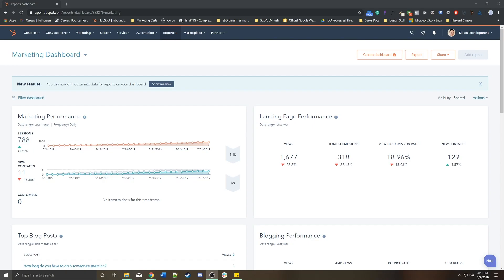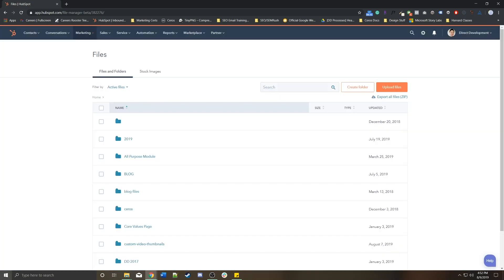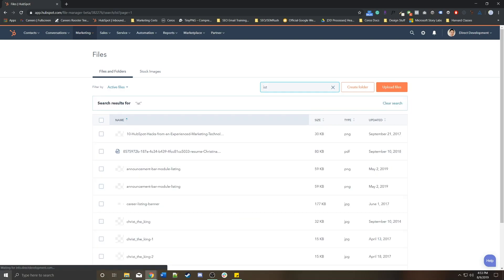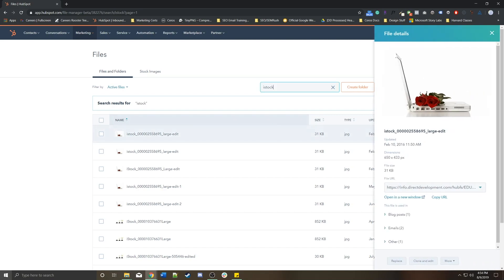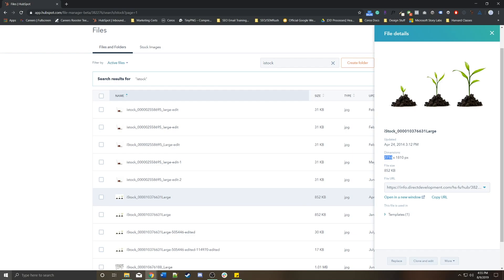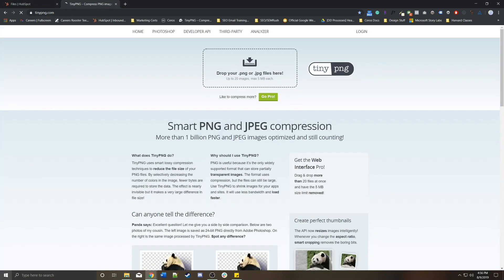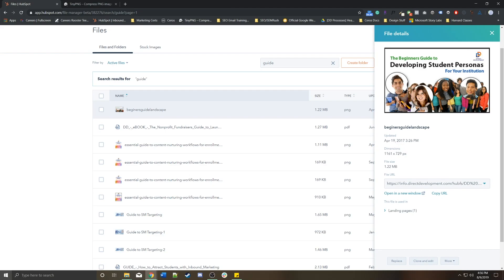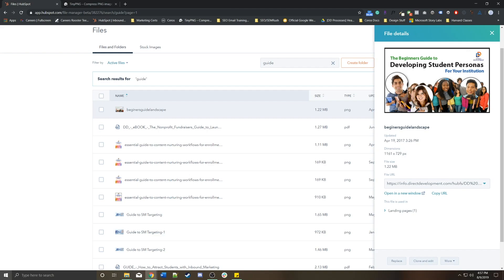Exploring the File Manager - HubSpot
Let's take a quick look at the HubSpot File Manager, where all assets including images, videos, and PDFs are stored.